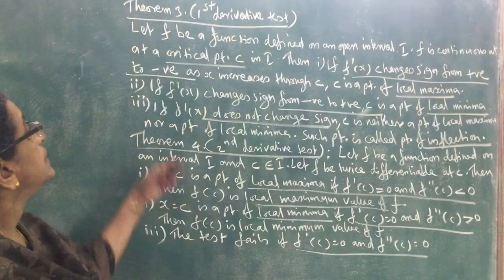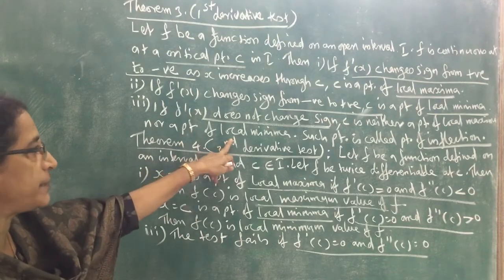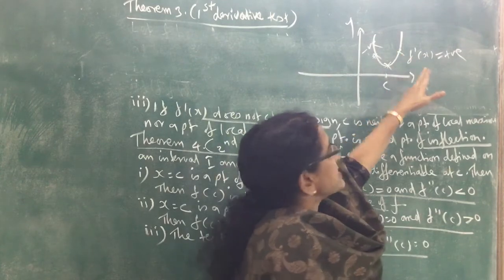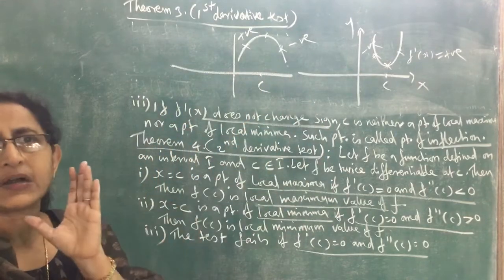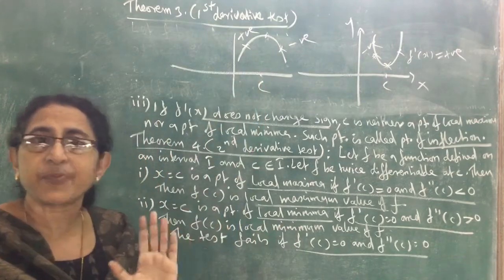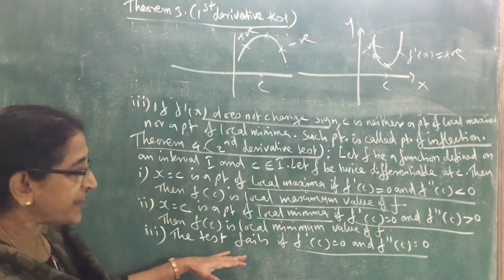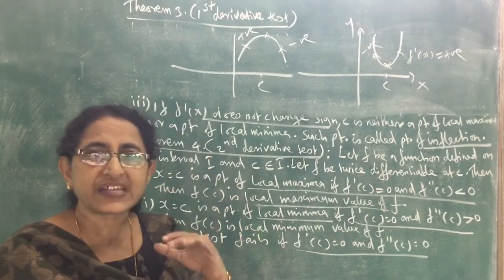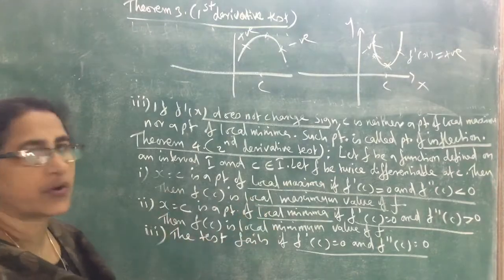Plus 2 maths chapter 6 first and second derivative test to find the local maxima and local minima